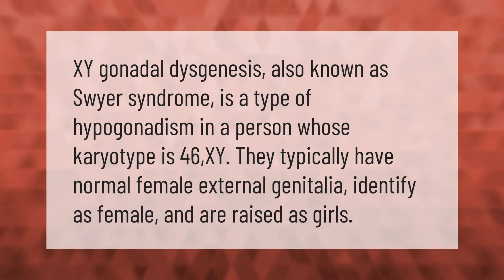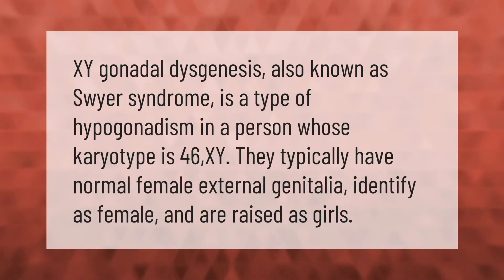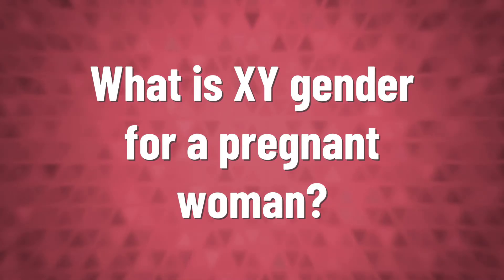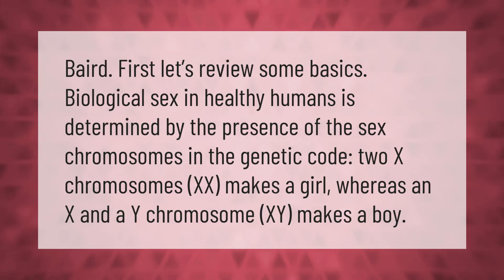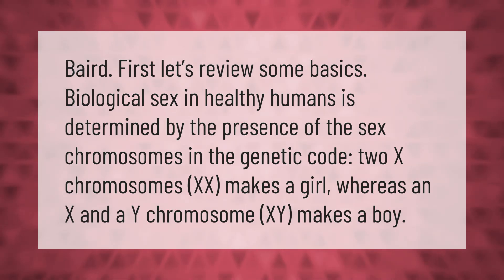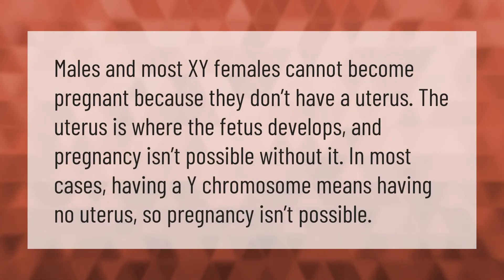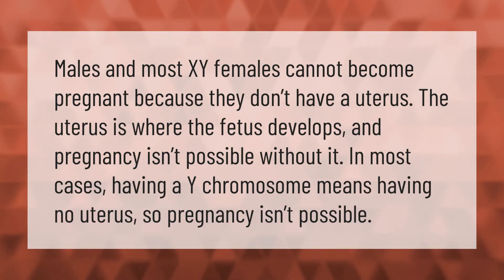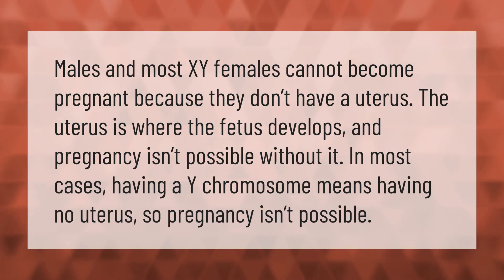Can you be a girl with a XY chromosome?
00:00 - Can you be a girl with a XY chromosome?
00:37 - What is XY gender for a pregnant woman?
01:07 - Can an XY female get pregnant?

Laura S. Harris (2021, January 14.) Can you be a girl with a XY chromosome?
    AskAbout.video/articles/Can-you-be-a-girl-with-a-XY-chromosome-210624